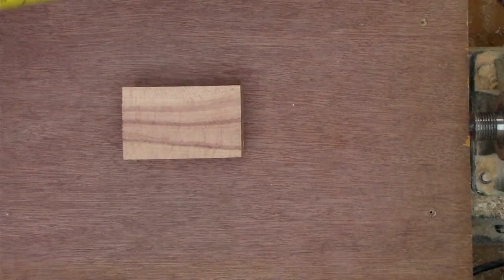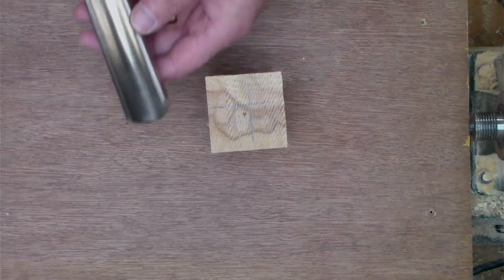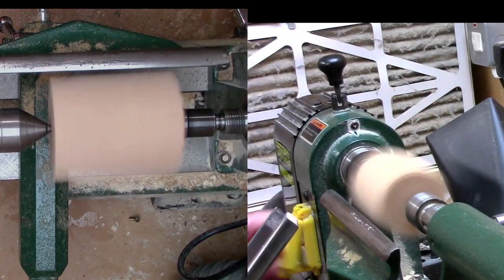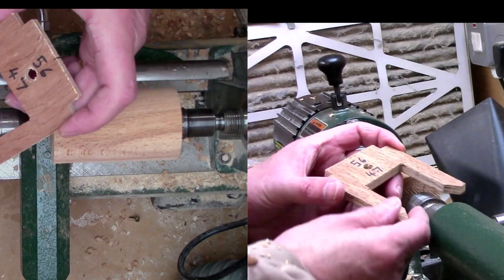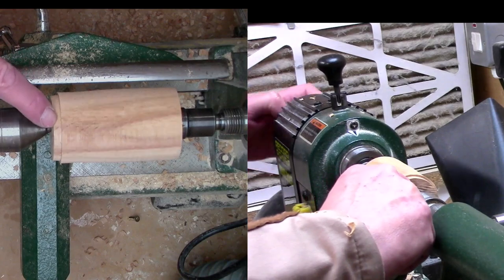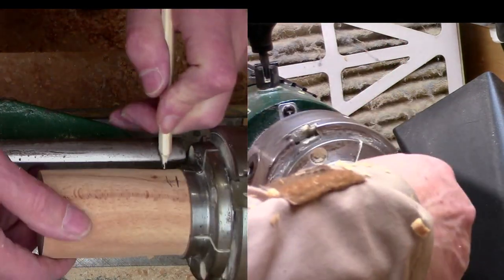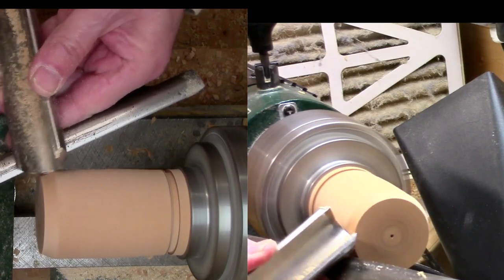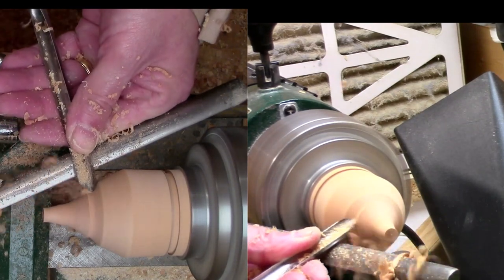Make a Jewellery Ring Stand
Make a jewelry Ring Stand easily with minimal tools. Wood Turning.
This simple project is made on a wood lathe with spindle tools. A spindle roughing gouge, Spindle gouge, Skew chisel, and Parting tools
An amazing item for a gift or to sell.
A simple finish with sanding sealant and wax.

Woodturning is a fascinating craft! It uses a lathe to shape wood into objects like bowls, vases, and even intricate sculptures. The process can be quite therapeutic and allows for a lot of creativity.
Woodturning for all from those looking to start Wood Turning to more experienced turners.

I have been a woodturner for over 36 years and have run my own woodturning business for over 25 years. I have demonstrated at clubs in the UK and USA. Over 60 articles published in GMC Woodturning Magazine
If you would like to learn or solve a problem, I run the online course from 30 minutes to longer. Most problems can be solved easily.

My book on woodturning. This is an equipment guide and how to use each tool and a few projects.

Woodturning projects and techniques are a great way to add a unique and interesting touch to a variety of projects. Woodturning is the process of shaping and cutting wood using a lathe, a machine that rotates a piece of wood while a cutter or other tool shapes it. Woodturners use a range of tools and techniques to create beautiful and unique pieces of woodwork, from furniture legs and table tops to pens, bowls, and platters. Woodturning requires a steady hand and a good eye, but with a little practice, it can be mastered by anyone. Common woodturning tools include chisels, gouges, parting tools, scrapers, and skew chisels. Depending on the project, a wide variety of other tools can be used, such as drill bits, sandpaper, and finishing tools. Different woods require different techniques and tools, and woodturners must be aware of these variations to ensure the best results. In addition to tools, woodturners also use a variety of wood finishes to give their projects a unique look and feel. Finishes can be either clear or coloured, and range from waxes and oils and lacquers. The finish used can affect the look and feel of the project, so woodturners must choose their finishes with care. Woodturning projects and techniques can be both rewarding and challenging. With practice, anyone can learn the basic techniques and create beautiful wood pieces.